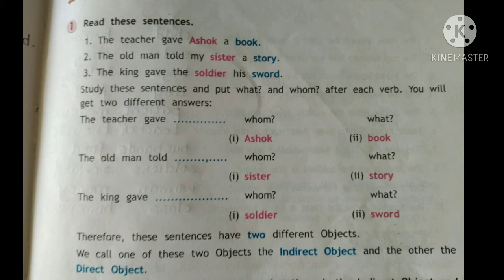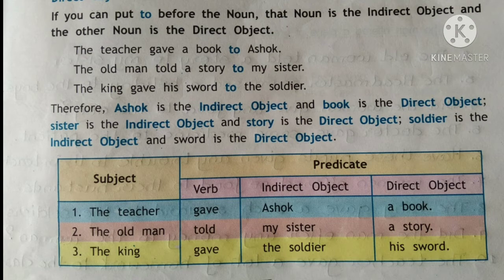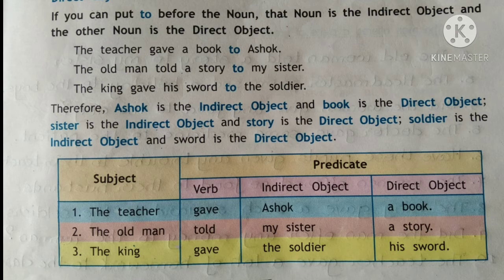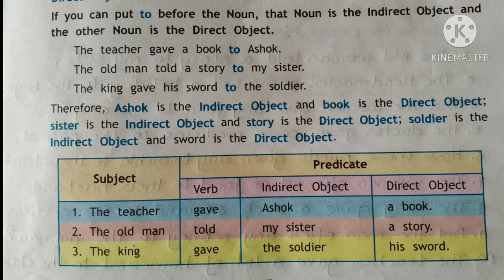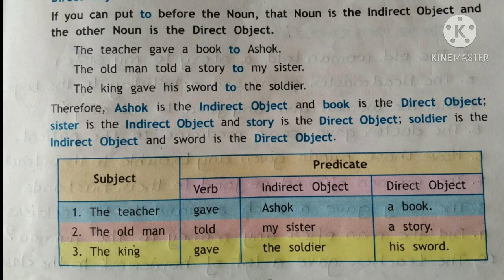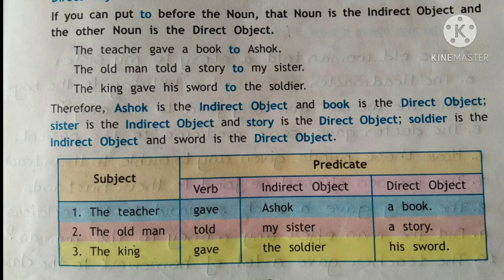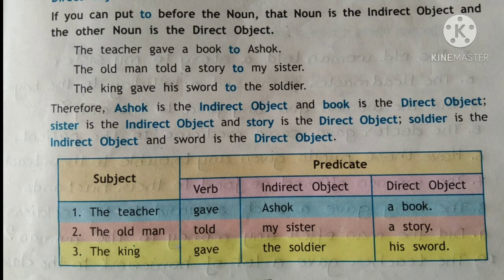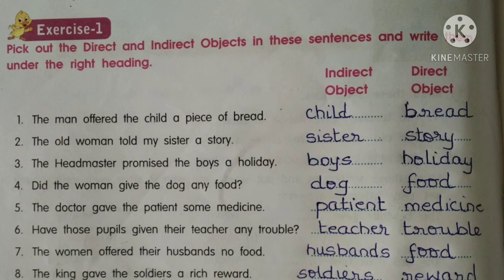STD 5 English Grammar Unit 13 Direct and Indirect Object